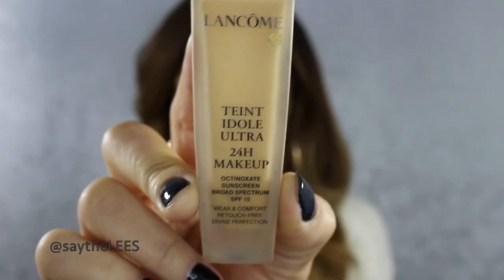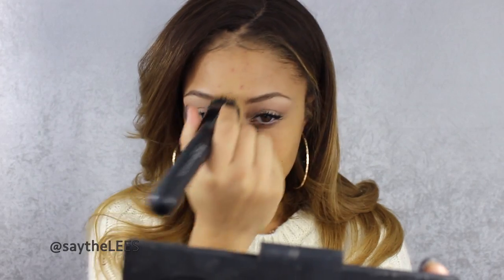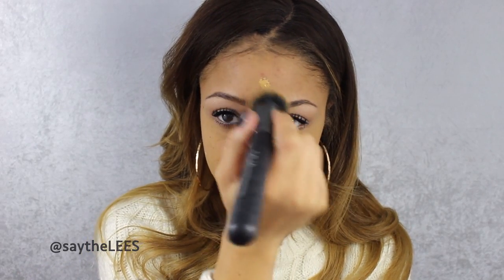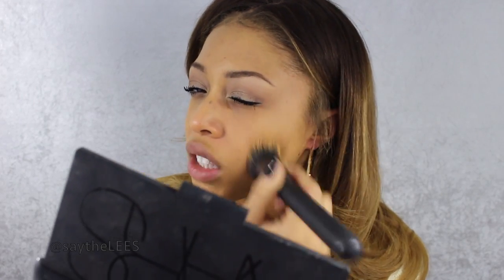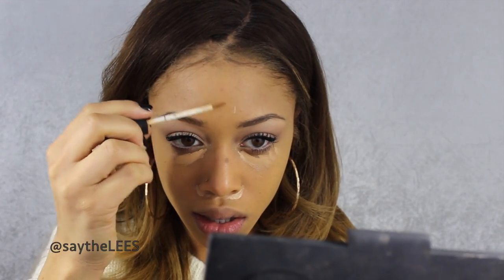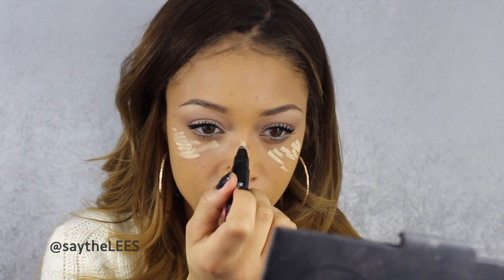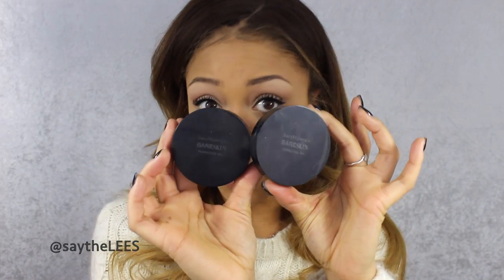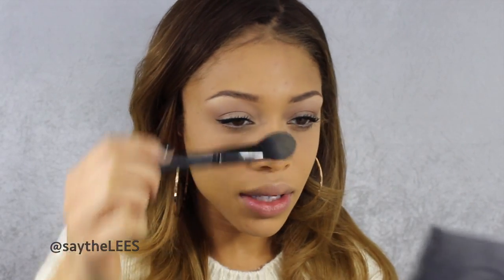Foundation Routine + Review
Lancome Teint Idole Ultra in 410W Bisque
Nars Radiant Creamy Concealer in Ginger
MAC Prep & Prime in Light Boost
Bare Minerals Bare Skin Powder in Light to Med, Tan to Dark
TheBalm BettyLou Manizer
TheBalm Hot Mama

Peruvian Wavy